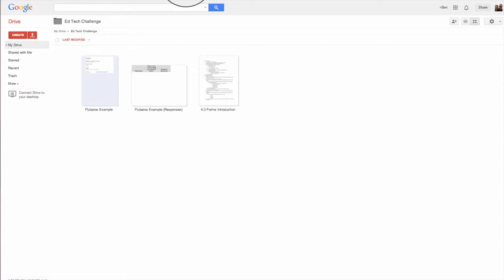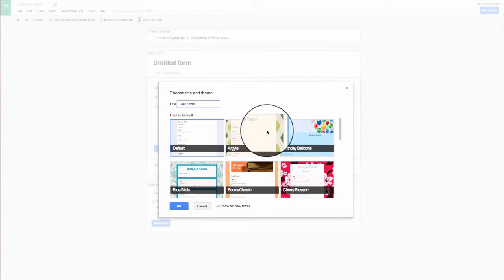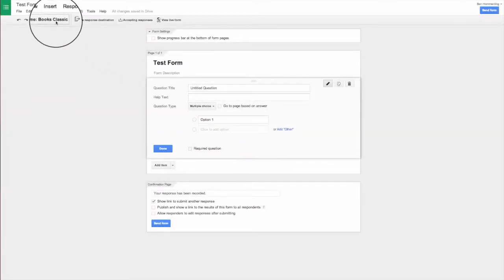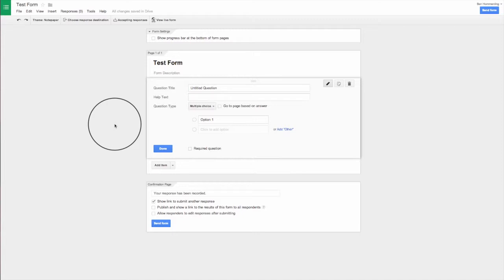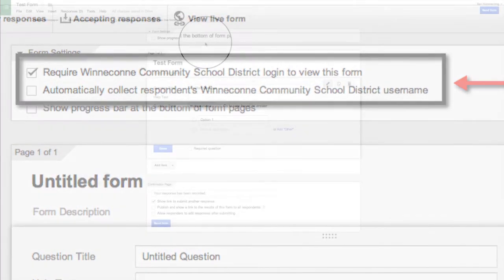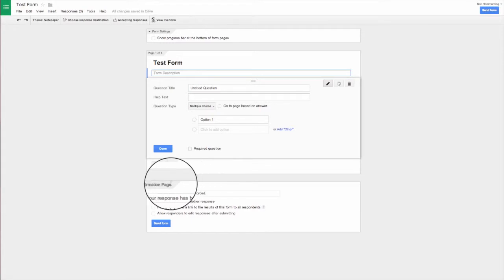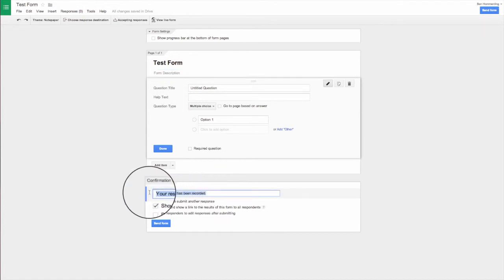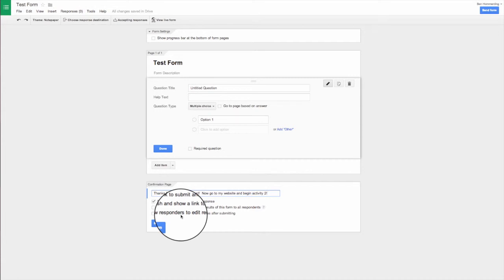ETC 4.3-1: Overview of Google Forms Part 1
This video is about ETC 4.3-1: Overview of Google Forms Part 1